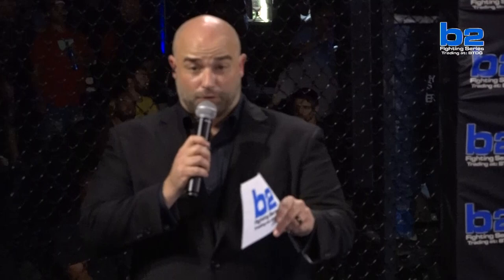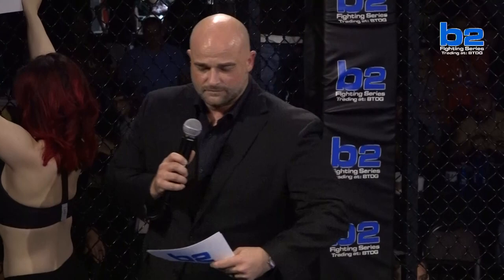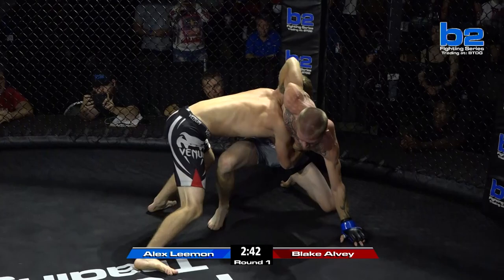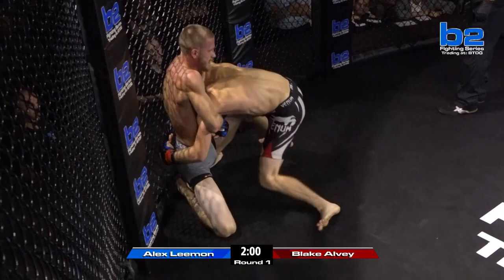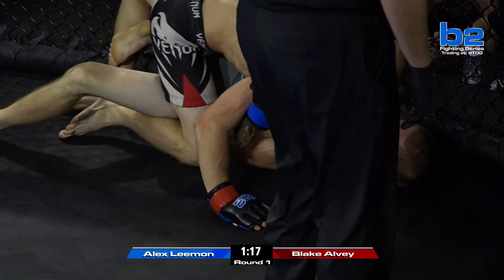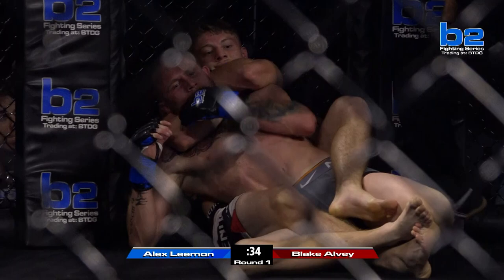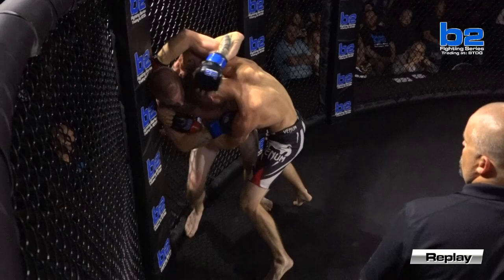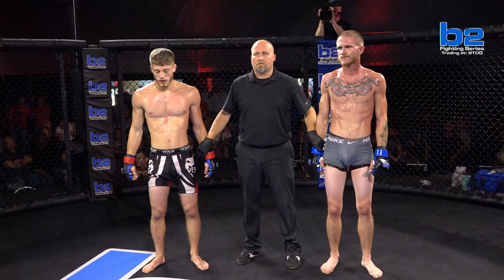B2FS 132 | Blake Alvey vs Alex Leemon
Area 502's Blake Alvey made his MMA debut on the B2FS 132 preliminary card👊🏼
º
º